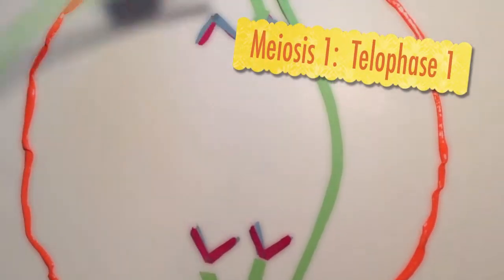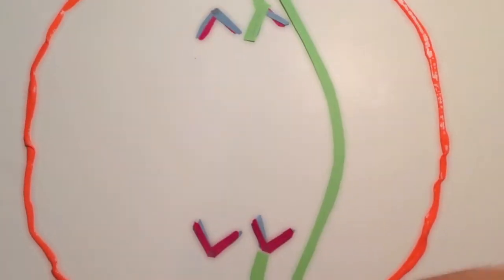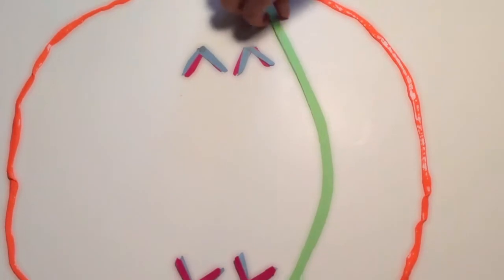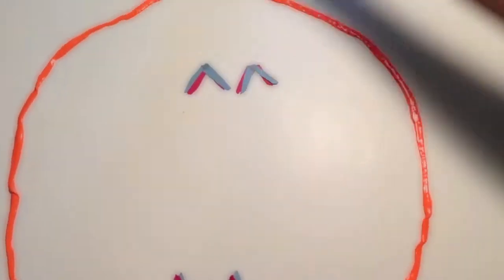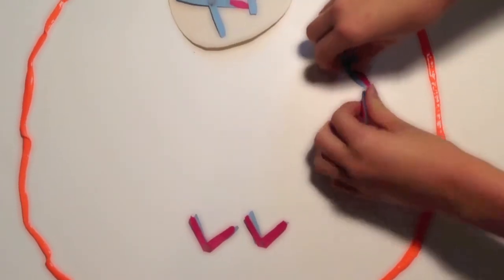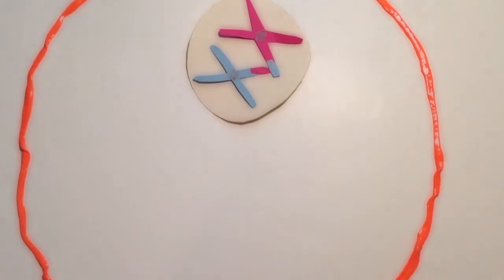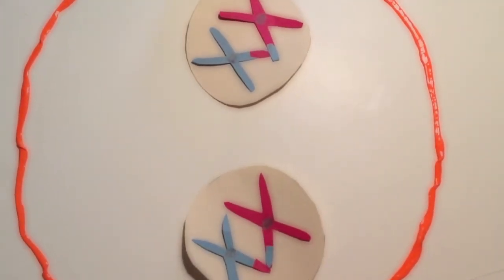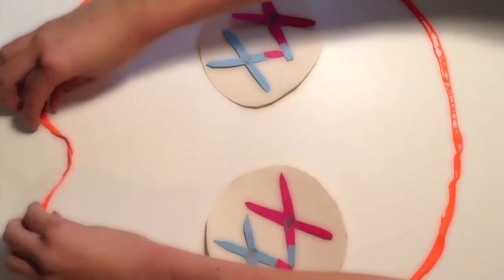Meiosis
Meiosis Biology Project